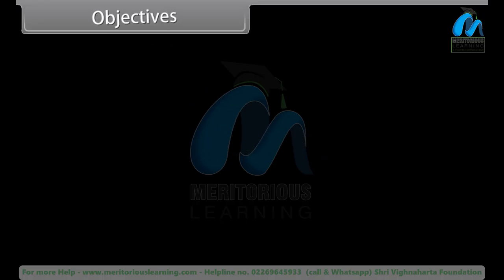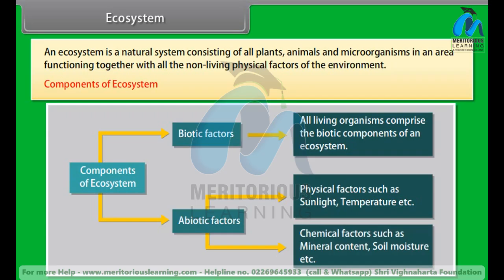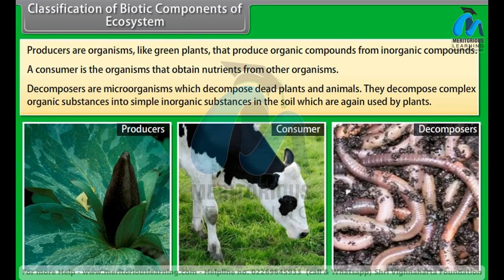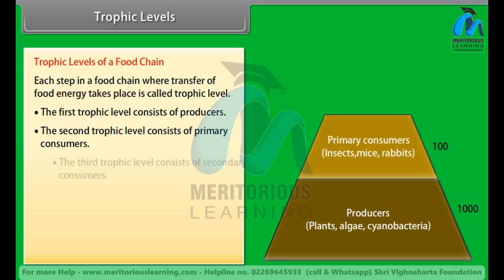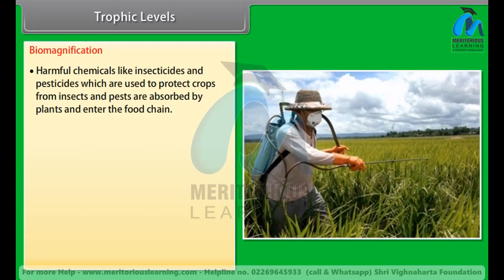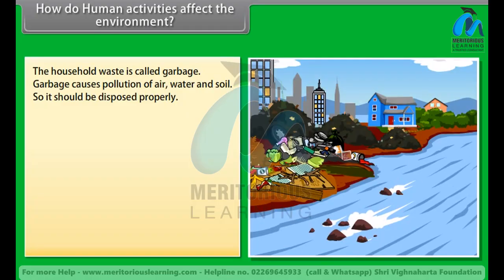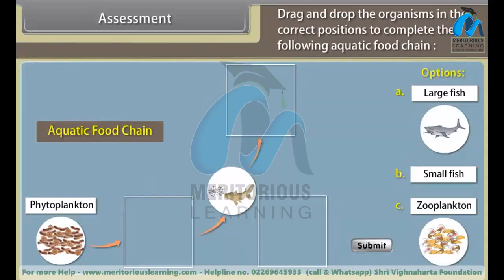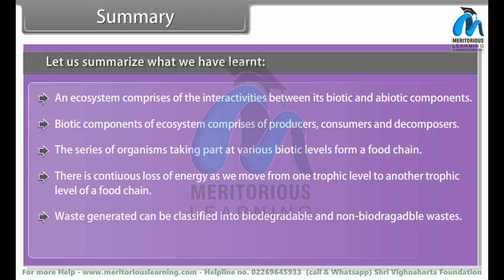Class 10th SCIENCE | Our Environment | English Medium | Meritorious Learning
Topic;- Our Environment
class;- 10th
subject;-  SCIENCE
Board;-  CBSE / NCERT
language;-  ENGLISH

Components of Environment (Biotic & Abiotic)

Trophic Levels

10% Law of Energy Transfer

Ecological Pyramids

Ozone Layer and Ozone Depletion

Managing the Environment

🌍 Important Concepts Explained:

✔ Producers, Consumers and Decomposers
✔ Flow of Energy in Ecosystem
✔ Biomagnification
✔ Role of Ozone Layer
✔ Environmental Protection